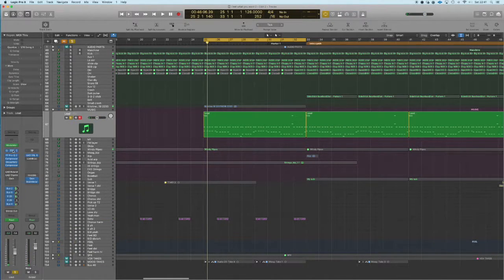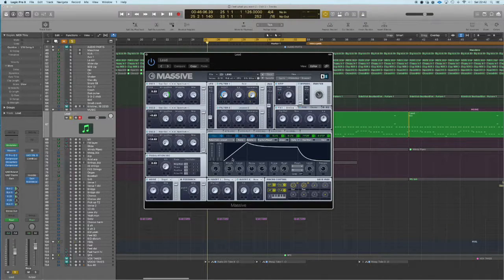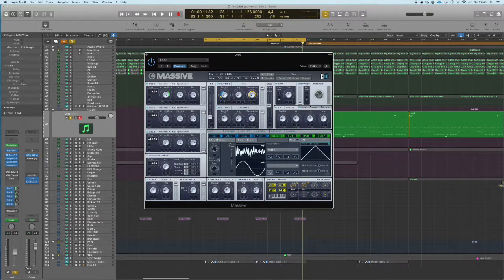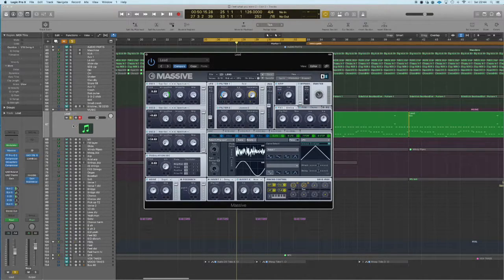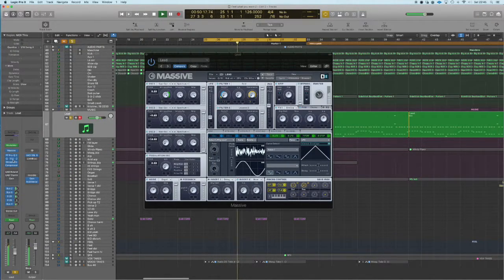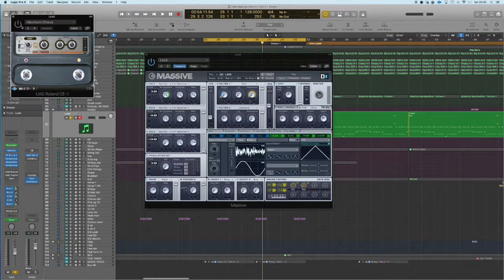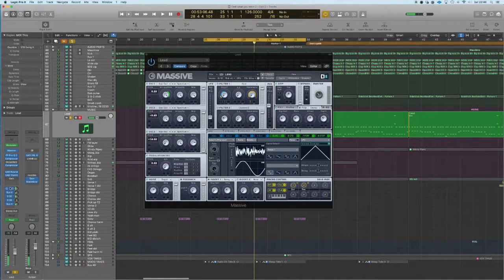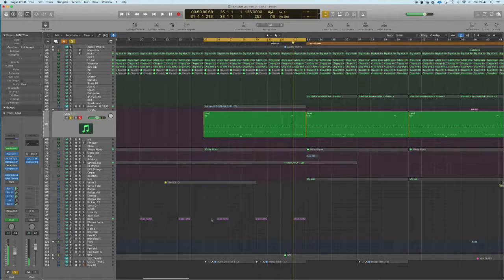Create a Deep House Lead in Massive Tutorial 2017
to receive the Massive patch used in the tutorial, as well as the MIDI file of the notes played in the lead line.

Pablo del Monte takes us through how he made the lead synth sound for his song 'Feel What You Wan't feat. Restless on Maison Records, which is a cover of a 1990s classic by Kristine W.

Software: Logic X, Massive, UAD, Fabfilter